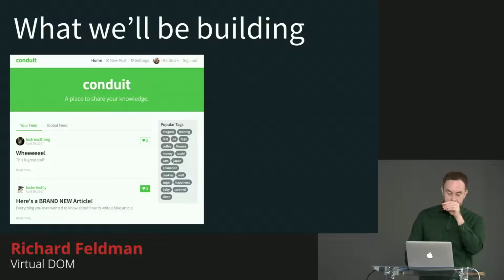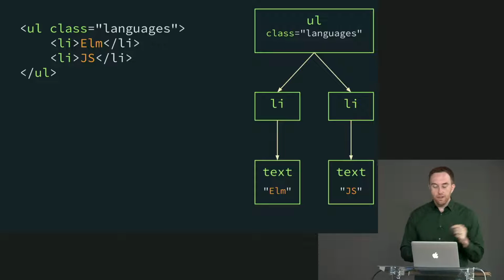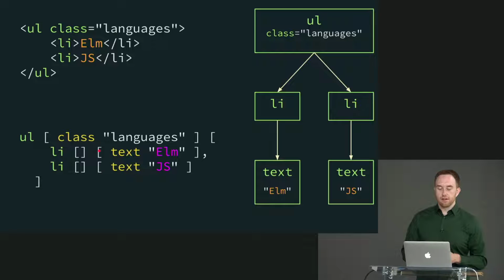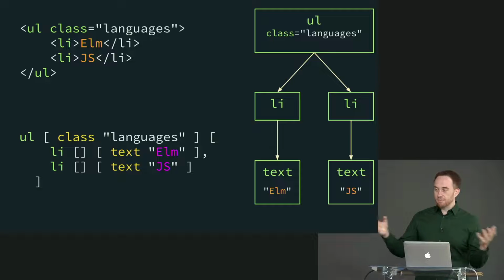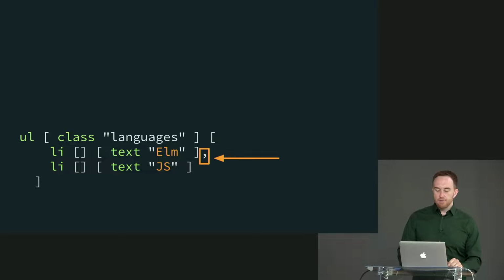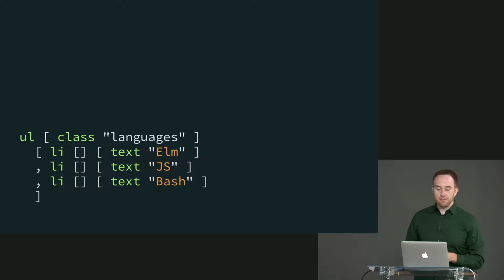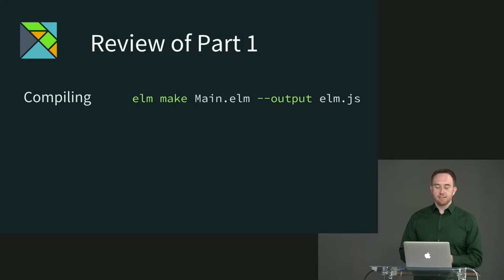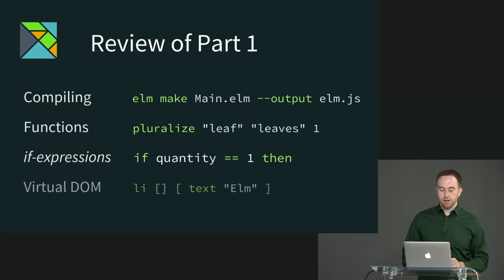4 Virtual DOM